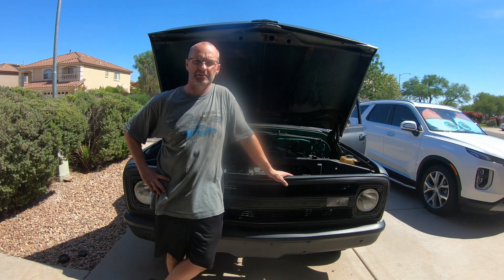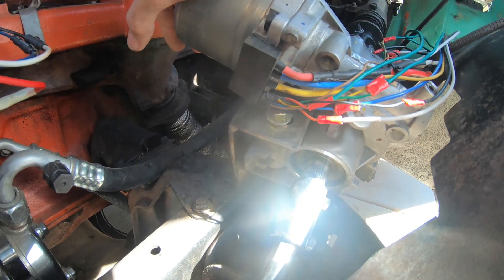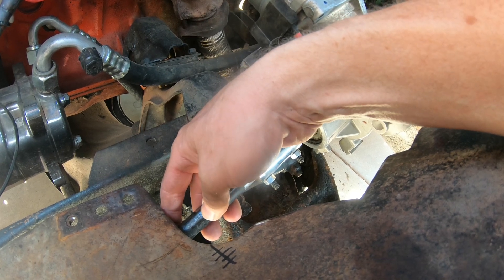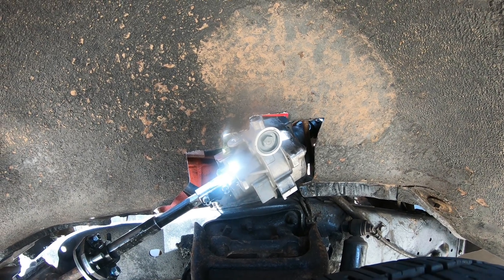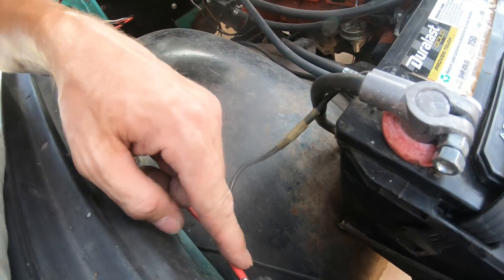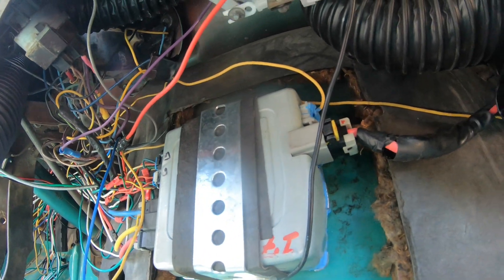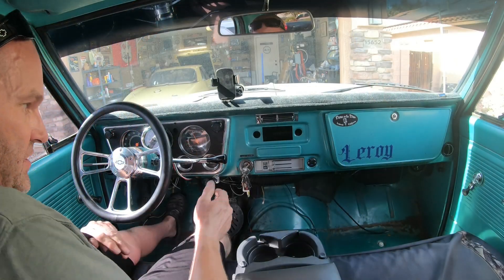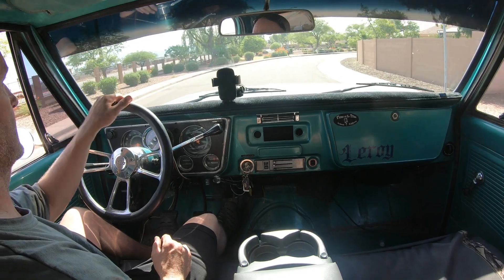Electric steering install on my 1970 Chevy C10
Here is the installation video where I add electric steering assist to my Chevy C10 truck. In the video, I cover installation and test drive. This is also my first attempt at welding and fabricating a mounting bracket for the electric motor. I spent right about $230 for the electric motor and materials. The 3/4 Double-D coupler from johnnylawmotors.com is no longer available unfortunately.

2017 Kia Soul electric motor-

84-94 Jeep XJ steering shaft-

Ground and power wire-

Steering shaft coupler-

Rag joint coupler-